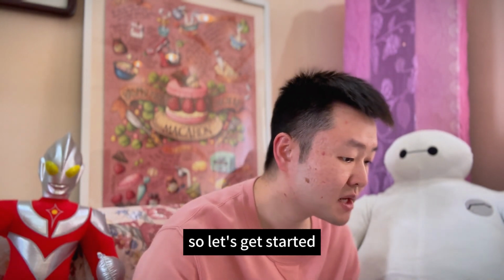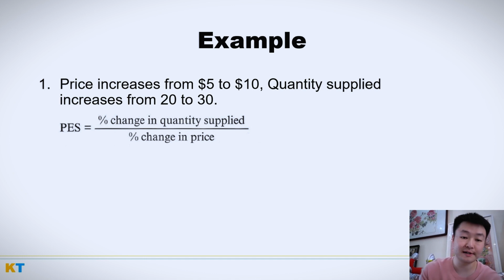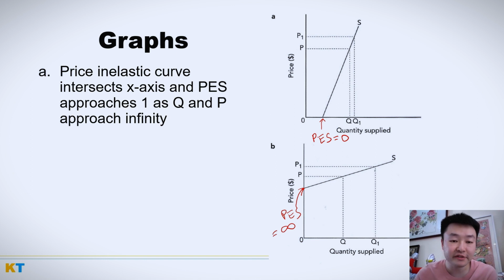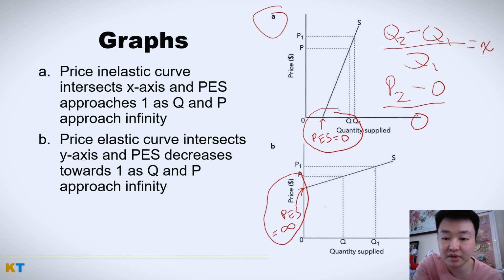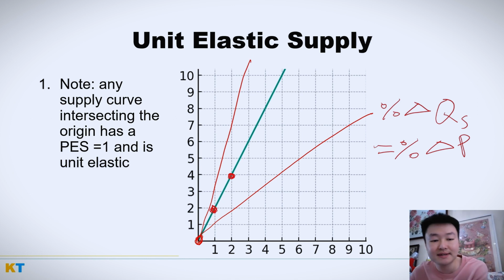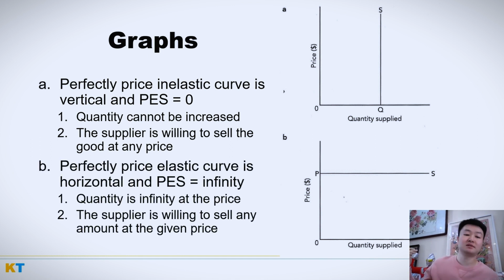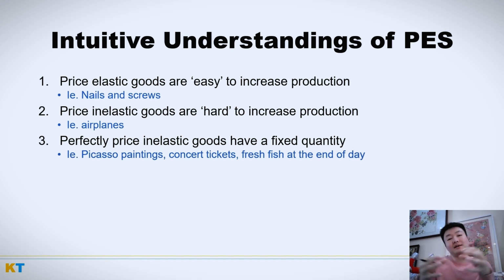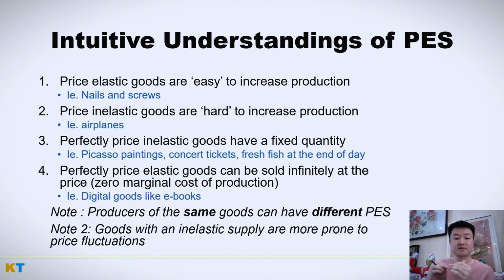Price Elasticity of Supply EXPLAINED (CIE AS Economics Course 9-1)